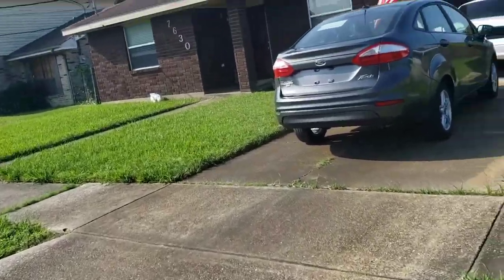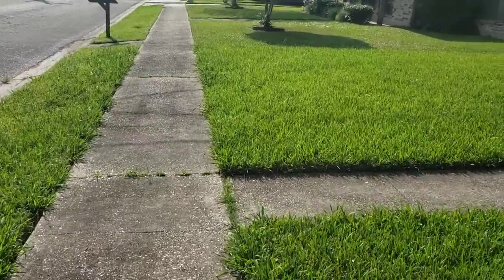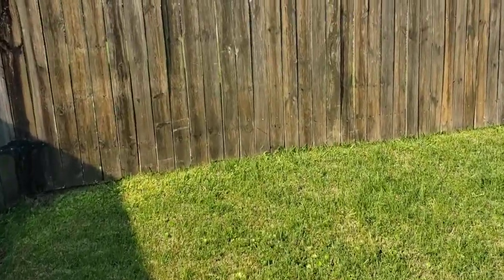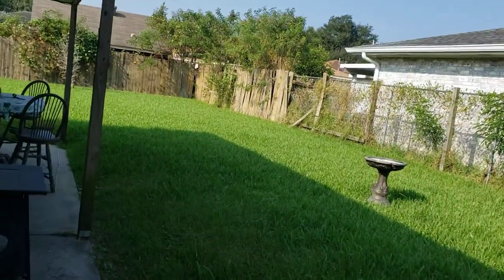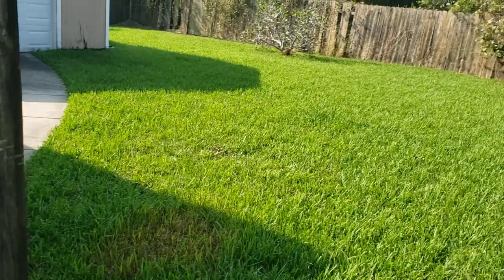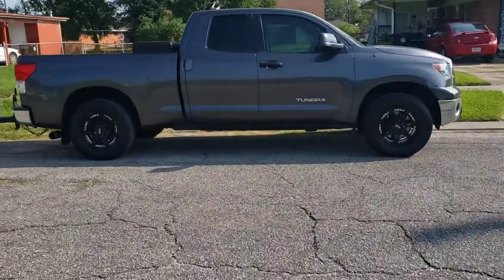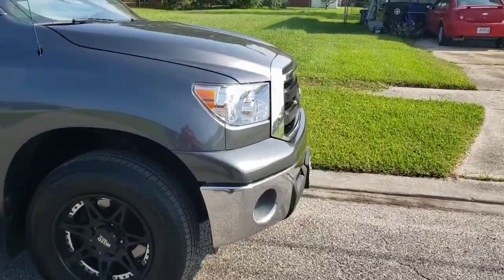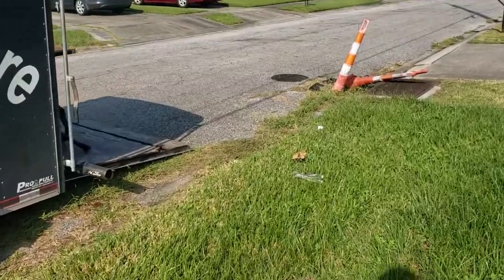Lee's adventures ep 91 Round 2🤺🤺🤺